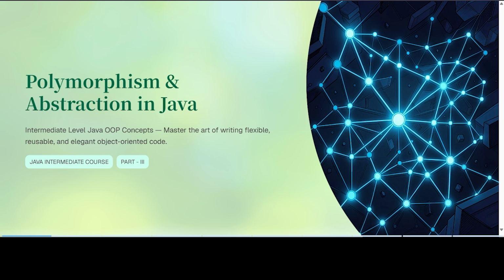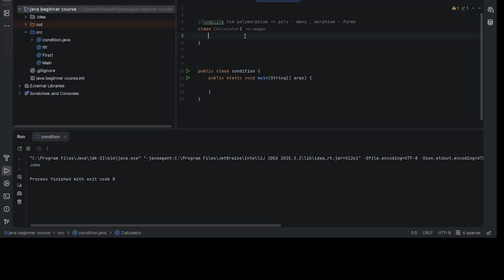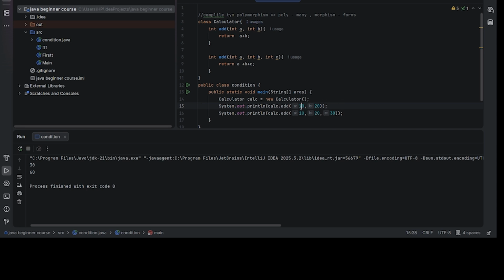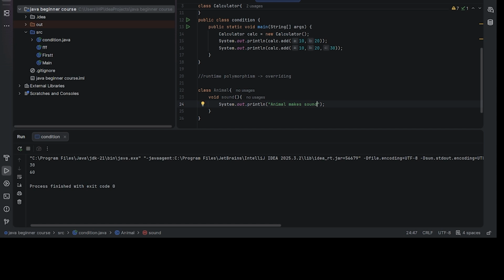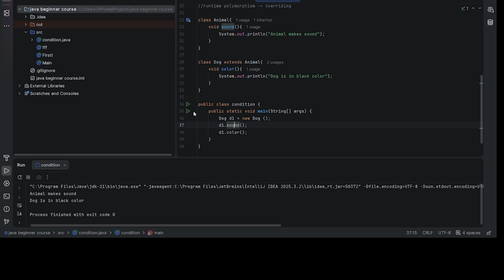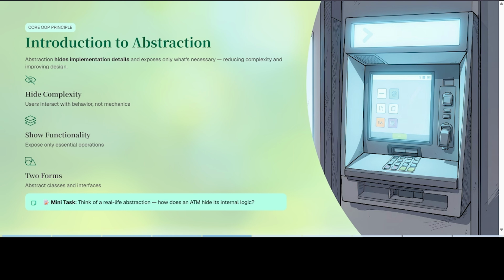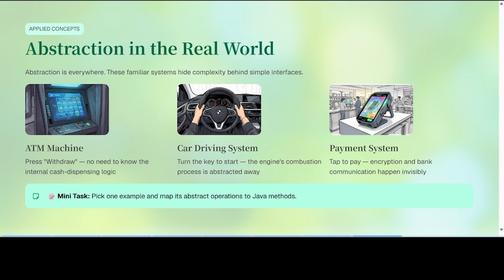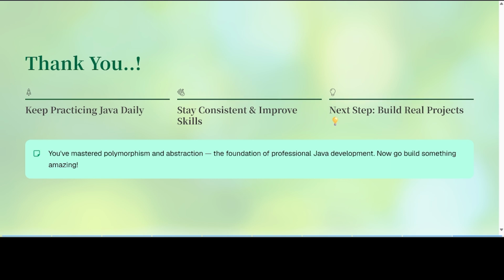Java | LC Academy | Intermediate Level | Episode-3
**Welcome to the Intermediate Level of our Java Programming Series at Life Changers Academy!** 🚀

▶️ This Intermediate Level is designed to help you strengthen your Java programming skills and build greater confidence in developing real-world applications.

▶️ Through practical lessons and hands-on examples, you'll continue expanding your knowledge while improving your coding techniques and problem-solving abilities.

▶️ Each lesson is carefully structured to help you progress step by step, making your transition from foundational concepts to more advanced programming smooth and effective.

▶️ Practice consistently, complete every lesson, and continue sharpening your programming skills throughout this level.

🎖️ Complete **all 7 Intermediate Level video lessons**.

🎖️ After watching all seven videos, take the **Intermediate Level Quiz**.

🎖️ Score **80% or above** to earn your **Intermediate Level Completion Certificate**.

Continue your learning journey by progressing to the **Advanced Level**. After successfully completing the Beginner, Intermediate, and Advanced levels, along with their respective quizzes, you'll be awarded the **Final Java Programming Course Completion Certificate**.

☕ Keep Coding.
💻 Keep Learning.
🏆 Earn Your Certificate.
🚀 Advance Your Java Skills with Life Changers Academy!